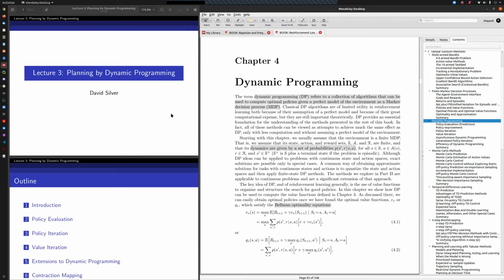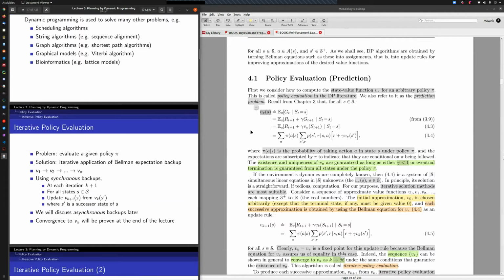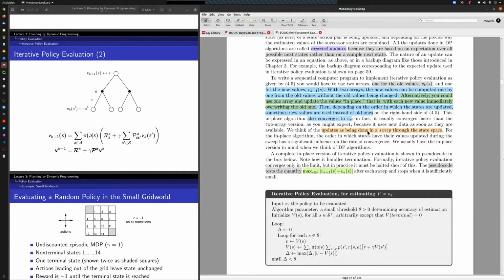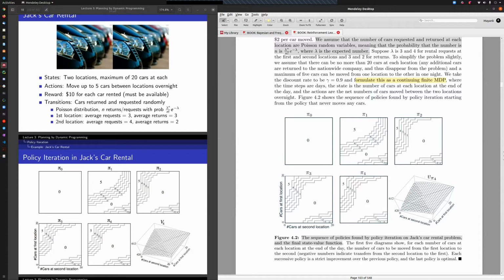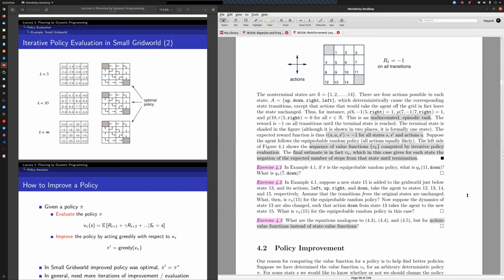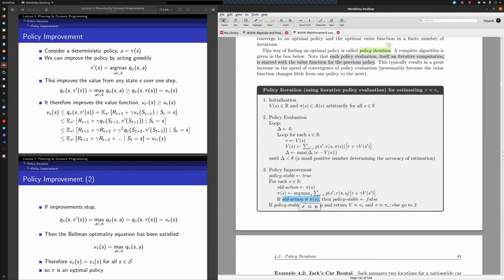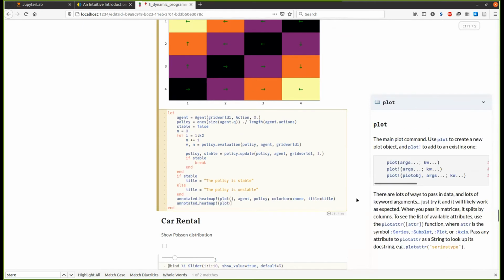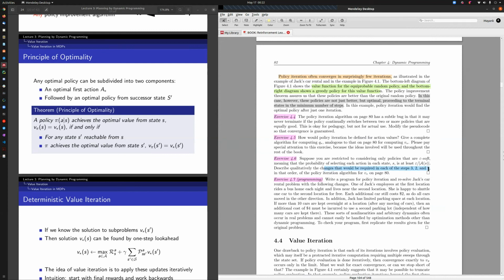TWiML RL: An Introduction Meetup - 05/16/2021